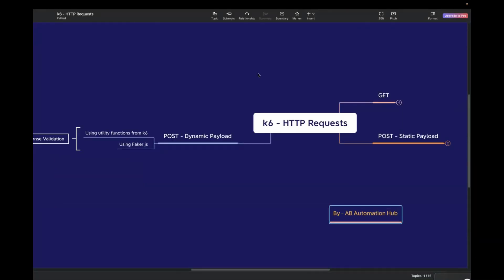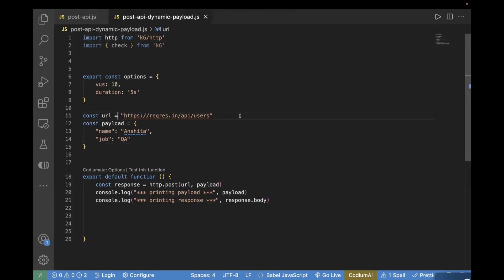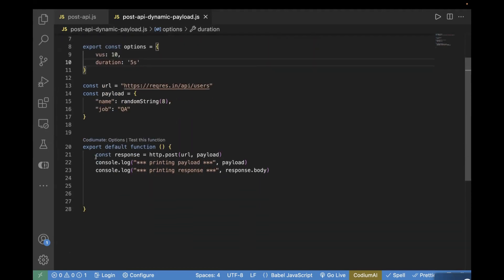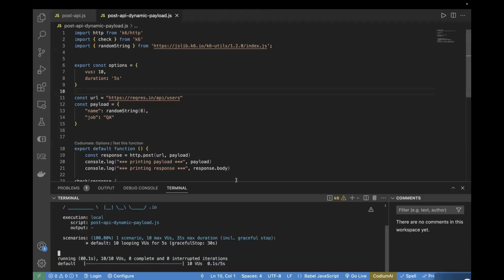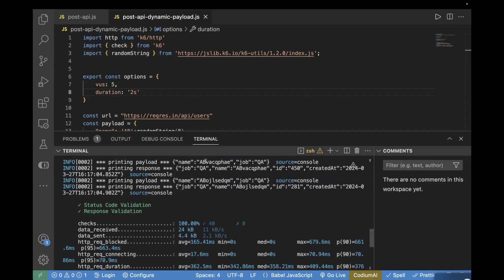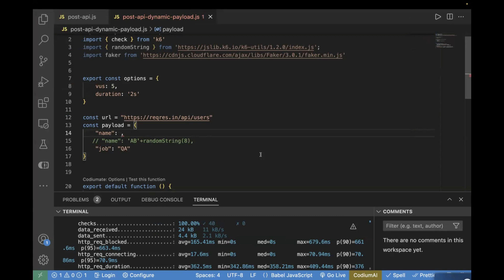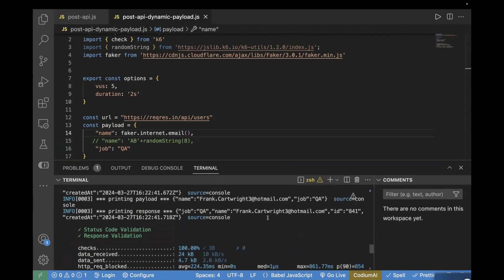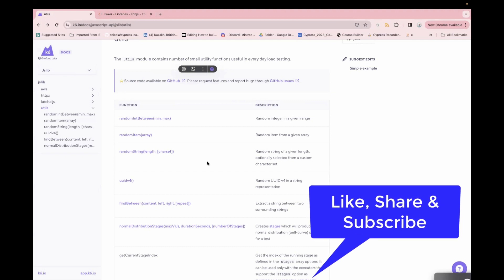Grafana k6 || HTTP POST Call - Part2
In this video, I have explained the following points:

1). How to pass dynamic test data using the k6 utility function - RandomString
2). How to pass dynamic test data using faker JS ( for the smoke test)
3). How to validate the status code and response
4). How to print request and response